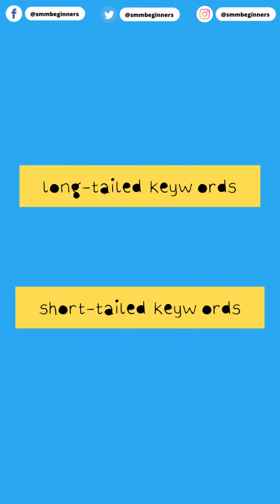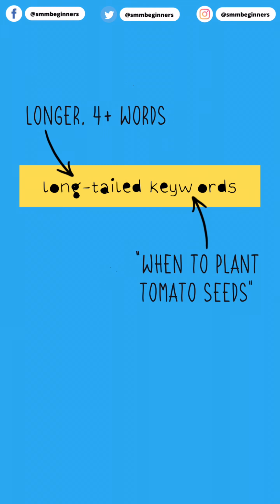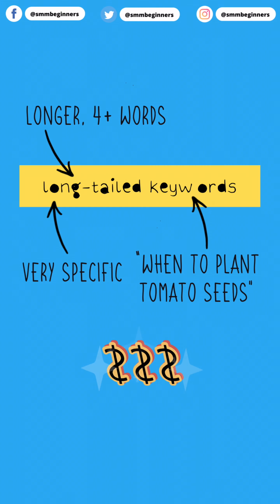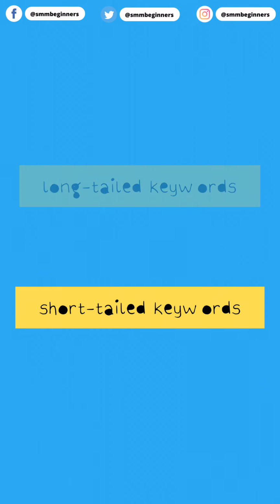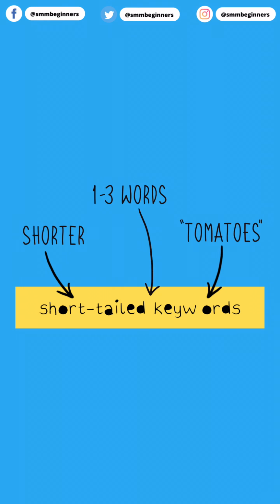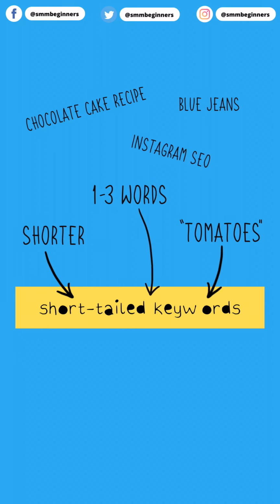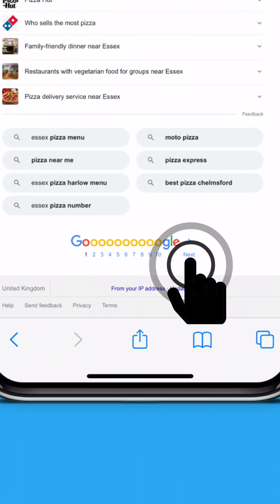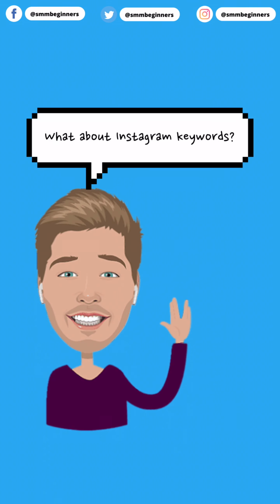What Are Keywords on Instagram?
In this video, I’m going to teach you everything you need to know about keywords on Instagram.

I’m not going to throw lots of technical jargon at you. Instead, I’m going to break everything down, in the simplest of terms, to make it easy for you to understand.

Emoji version of me provided by Mirror: My Emoji Sticker Maker app